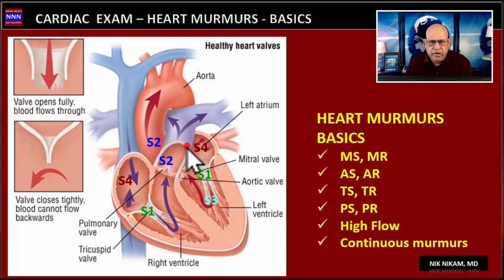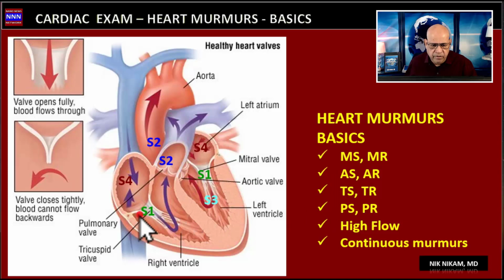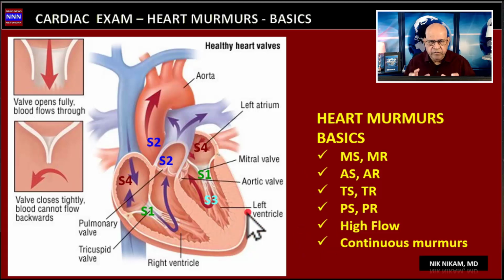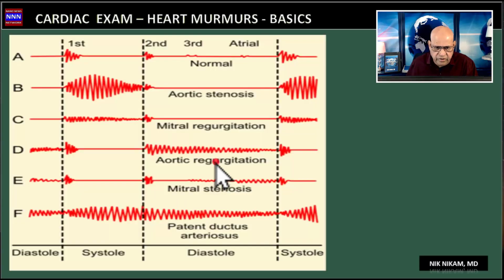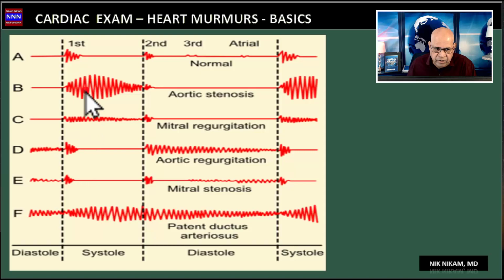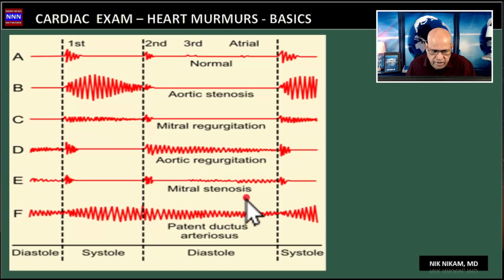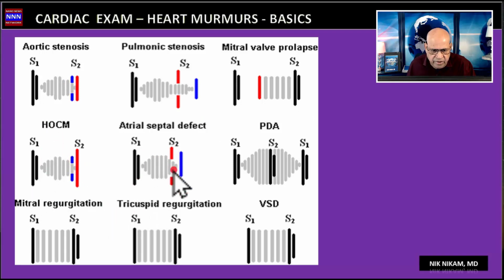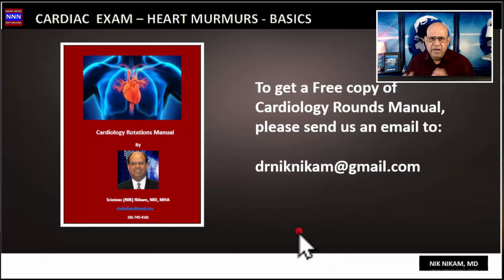Heart Murmurs Basics | Systolic and Diastolic | By NIK NIKAM MD